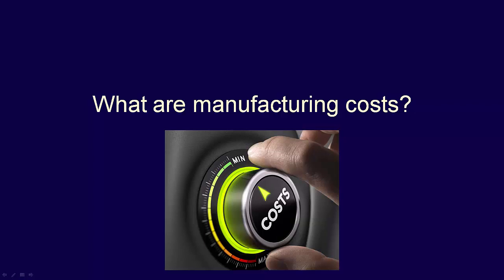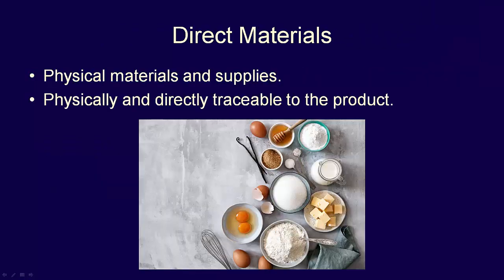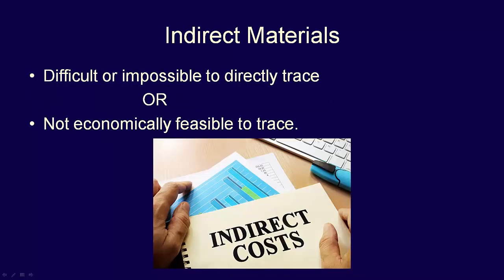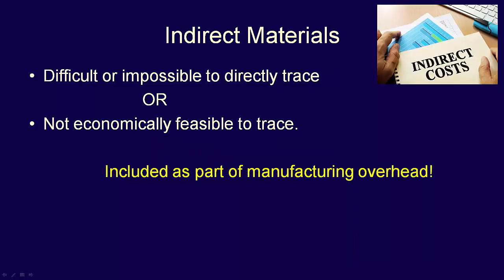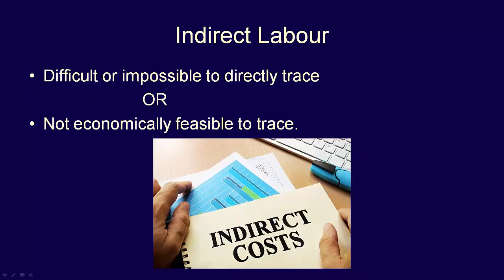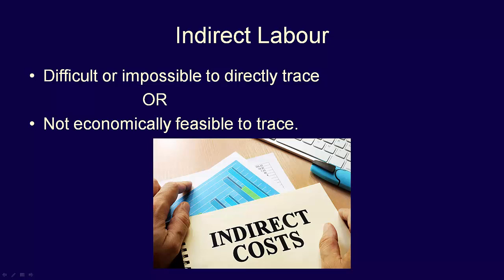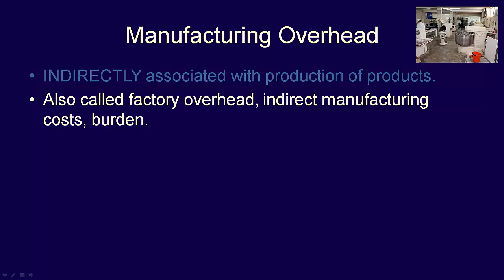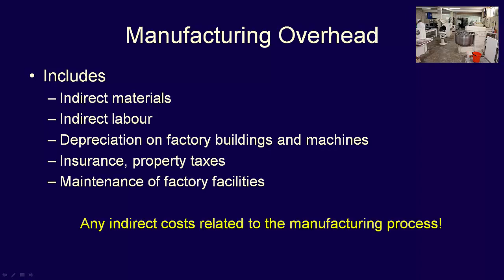Chapter 2, Video 3, What are manufacturing costs?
The videos in this playlist are based on the following textbook:

6th Canadian Edition, Weygandt, Kimmel, Kieso, and Aly, Wiley & Sons, 2020